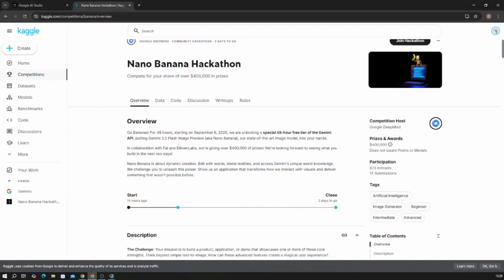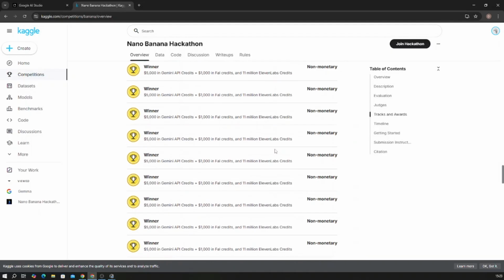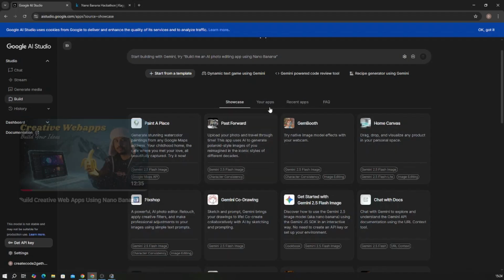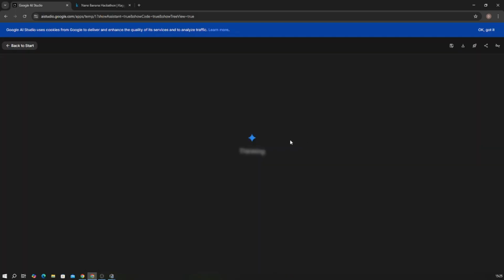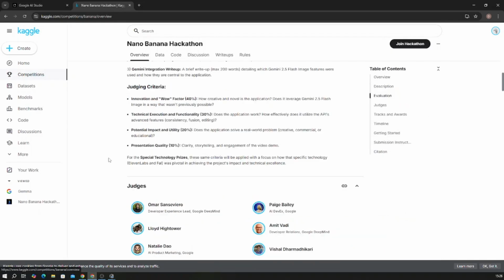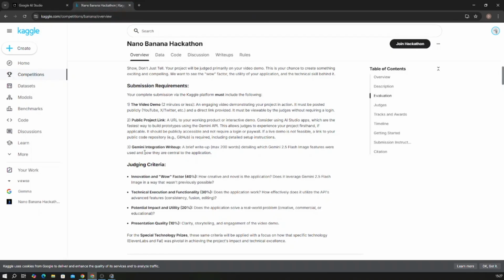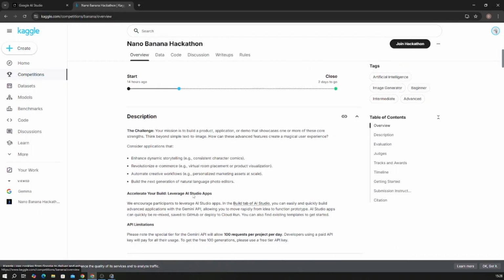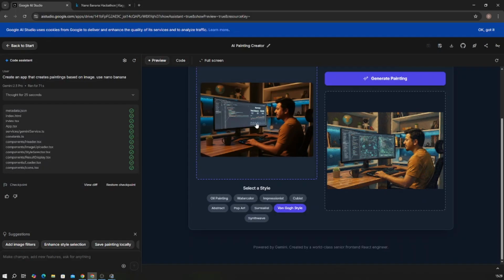Google Nano Banana HACKATHON is LIVE Now -Win Amazing Prizes!!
Google Nana banana hackathon is Live and you can partcipate in the competetion to win exiciting prizes.
Watch the video to get started with.

👋 Welcome to Decoding Digital
Code the Future. Build with AI.

🚀 On this channel, you’ll learn about:

AI tools & automation,Enterprise Softwares,Software Engineering
Coding tutorials (Python,react,node,angular, JavaScript & more)
Building & selling websites
Productivity & tech hacks